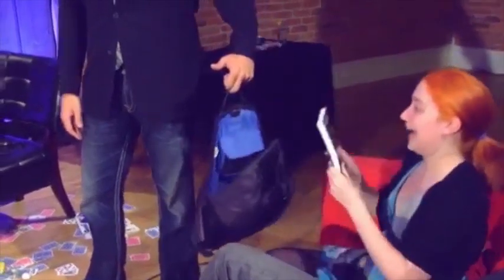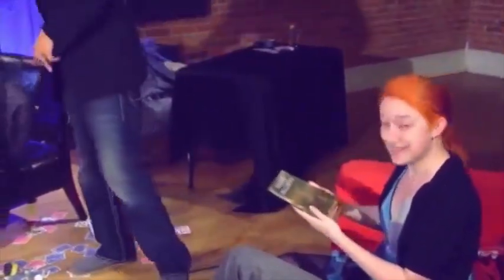The Coolest Book Test Ever by Nathan Kranzo Video 1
World Magic Shop DO NOT SELL Every product listed anymore. for the items we sell. Quality not Quantity :-) "This is just awesome." -Shaun Dunn, Paper Crane Magic

"Your new Book Test is amazing!!!" -Erick Olson

"I can't imagine an easier method. You literally have to know and remember nothing" -Joel Tate

Why is THIS the Coolest Book Test EVER?:
Totally examinable.
EVERY page has a revelation.
Secret so well hidden they'll never find it.
NOTHING to memorize.
Perform it INSTANTLY.
Do it as a design duplication.
Can be performed over the phone.
Will allow you to perform the CLEANEST version of the Hoy Book Test ever!!!
Can be performed along with a BORROWED book.

The Coolest Book Test Ever is more than just one book test. It is DOZENS of book tests wrapped into one seriously potent mentalism weapon.

You can literally present it and perform it so many ways its impossible to tell you all the ways in just a few moments.

I'll try~!

You can do it ONE on one. For a small group. For a group of 40. For a group of thousands!!!

You won't have to ever memorize anything ever!!!

It is a tool that allows you present the classics of mind reading like Telepathy, Remote Viewing, Design Duplication, Prediction, Direct Mind Reading, Clairvoyance, Coincidence and ON and ON!!!

Here are just a few examples.

Direct Mind Reading
They choose a book and a page at random. You ask them to read a line or two from the page and as they do from across the room you slowly start to reveal details until its obvious that you are reading their mind!!!

Tossed OUT Book
You can toss the book to anyone and after choosing a random page and reading a line they can hand it to another person who turns the page and reads the first line or two and then that person passes it on. and so on. After 3 or 4 people have read lines from the book you can immediately reveal all of their thoughts in a stunning crescendo of impossible revelations.

Telepathy
Perform it as an example of Tepepathic powers. They look at a page of their choosing at random. You immediately start to describe in great detail the sentence they are reading!!!

Visual Revelation
They choose and page. Completely free choice. You close your eyes and ask them to visualize the object. You snap your fingers, open your eyes and quickly sketch a drawing on the back of a business card. They read the sentence out loud and it says "he was being chased by a swarm of bees. ". The business card is turned over to reveal a sketch of a giant BEE!!!

Design Duplication
Once again any page either book. They read a sentence in their head to themselves. You ask them if they could DRAW a simple picture to represent what they just read. They do and you now stand back to back in the classic Design Duplication pose both sketching a drawing. Of course both drawings are displayed and both drawings match. for a strong and visual climax.

Coffee Shop
While having a coffee or just out and about. You can perform this miracle with ANY borrowed book. Just trade books with the spectator. You can now obviously reveal the thoughts of any page they read from!!! But here is the BEST PART. you can now reveal details from THEIR book that there is NO way you could have known.

Cell Hell
You can perform this over the phone! Ask them to select a page at random and they are to read a line or two as soon as you leave the room. Moments later you CALL them and tell them exactly what they are thinking.

Annemann Updated
Kranzo built a bonus principle into these book tests from the mind of Ted Annemann that has been used brilliantly by modern mentalists like by Bob Cassidy. Perform the CLEANEST book test where you never touch the books. And its so easy.

And thats not all!!! There are bonus ideas and routines that are taught on the DVD that we can't even tip here!!!

YOU'LL LAUGH WHEN YOU SEE THE METHOD. IT'S THAT COOL.

What you'll receive:
TWO books
An instructional DVD which provides detailed instructions as well as multiple routines
Plus... A bonus principle is built into both books which will allow for some devious presentations.